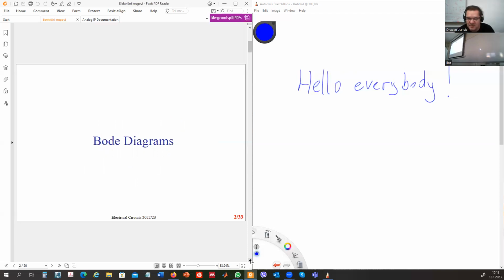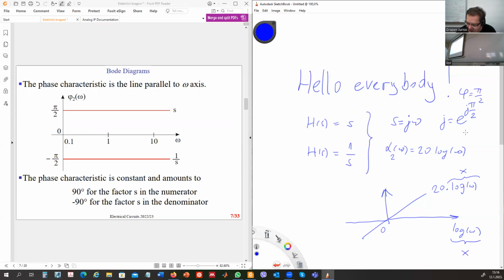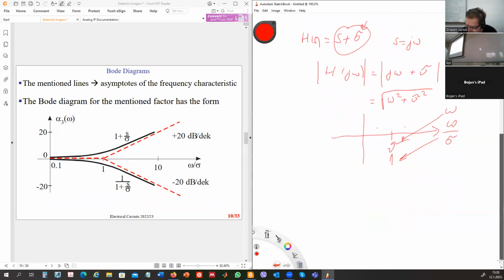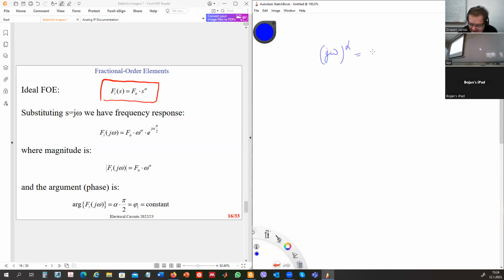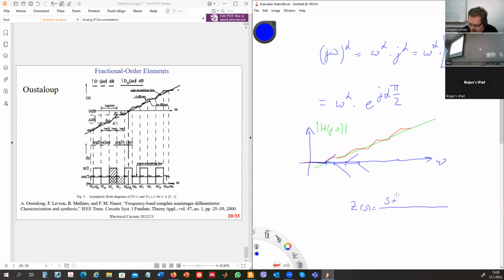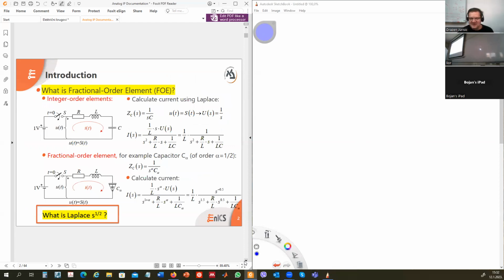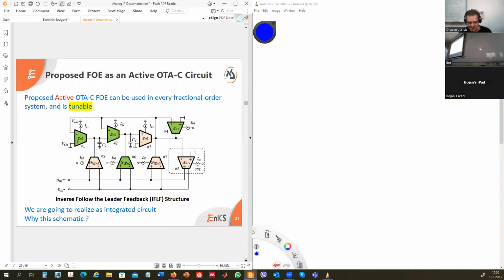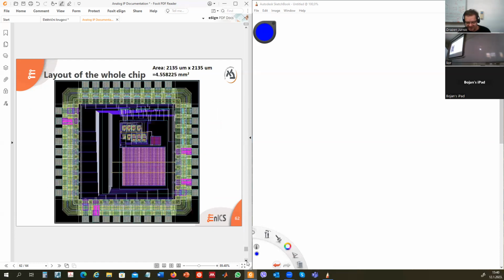Lecture about Constant Phase Element (CPE)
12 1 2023 Lecture Recording - English